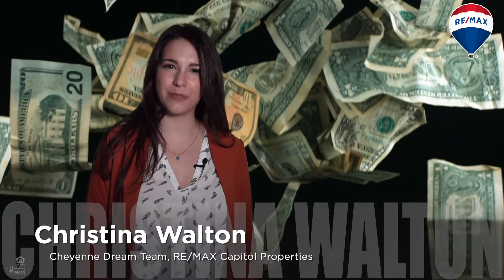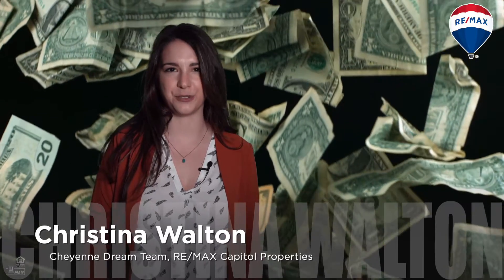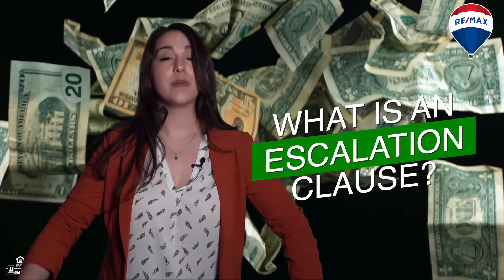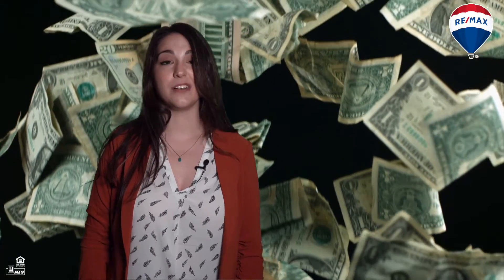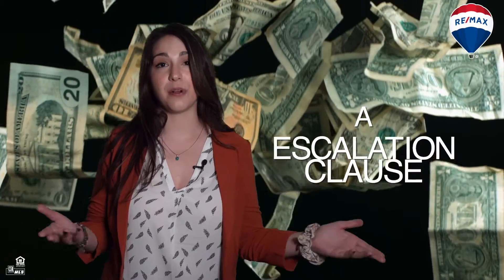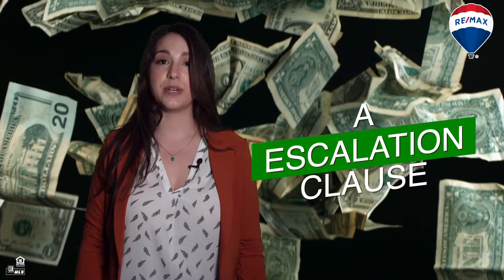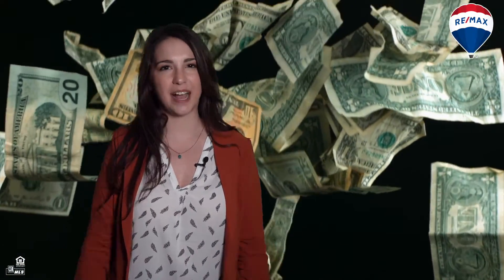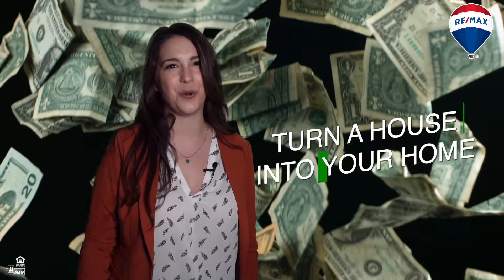What is an escalation clause? Financial Fridays with RE/MAX Capitol Properties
Another helpful Financial Friday tip! Advice regarding using an escalation clause.

Using an escalation clause can be essential when there is stiff competition on a property. Using an escalation clause helps you outbid the offers of the other potential buyers. An escalation clause in this hot market can be the difference of turning a house into a home.

For more financial or real estate related tips, contact RE/MAX Capitol Properties where we have an agent ready to help you reach your needs 24/7.